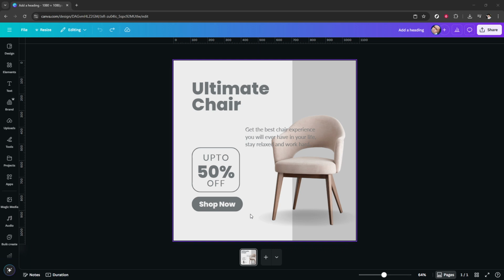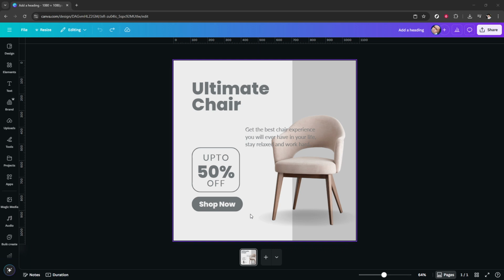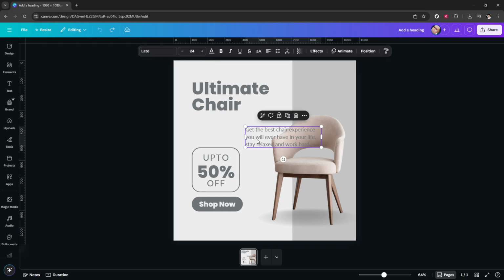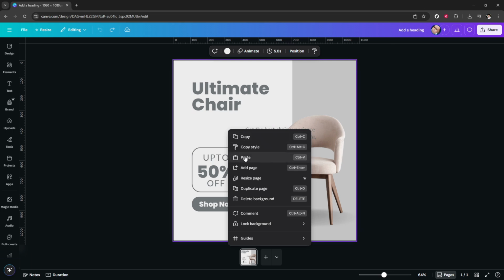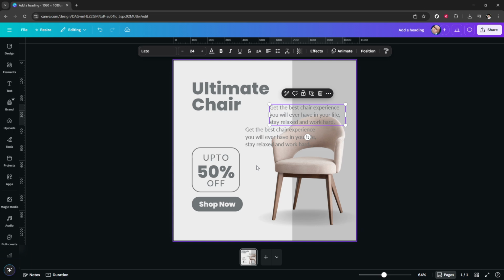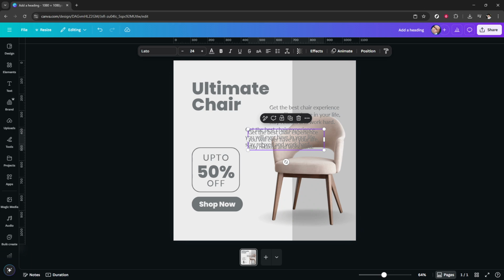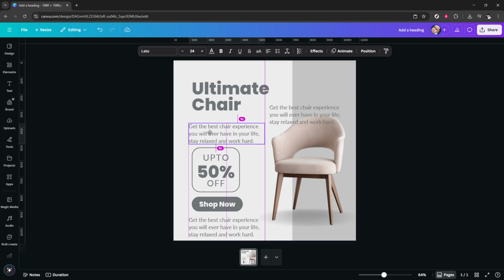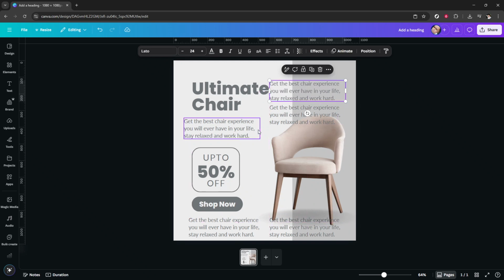How to copy and paste text in Canva